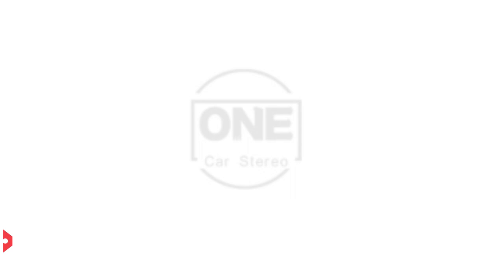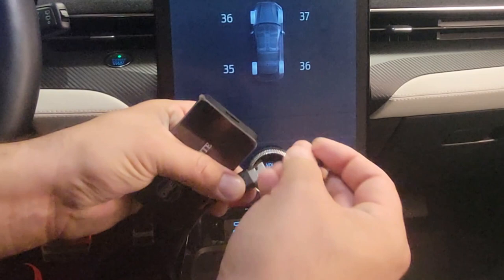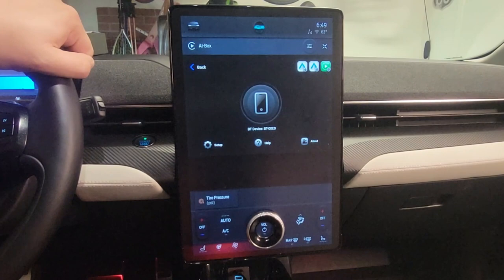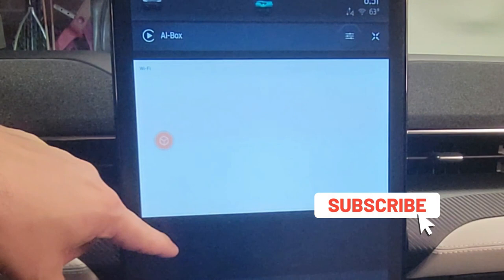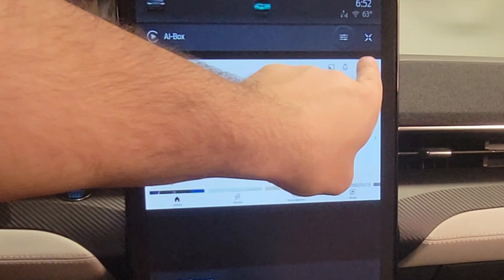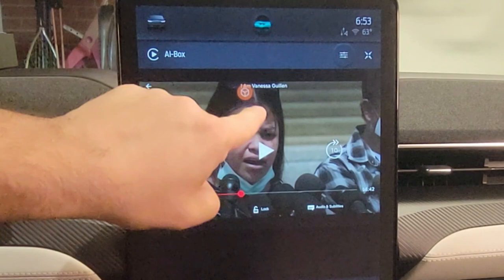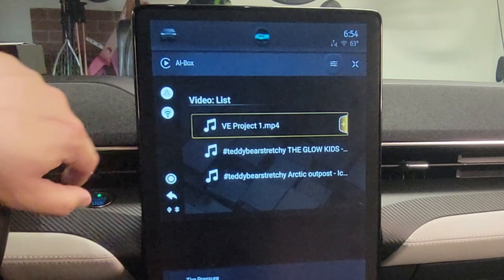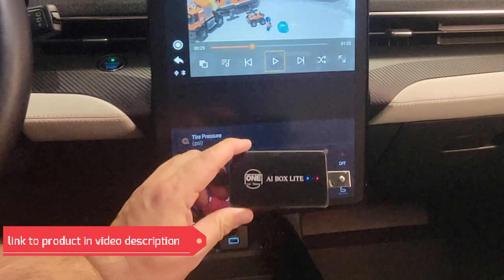Netflix and Movies on Ford Mustang Mach E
I installed the AI box from One Car Stereo. This is usually used when a car has only wired Android Auto or Apple Car Play to make it wireless. The benefit of this box is, that you can watch Netflix or movies from a thumb-drive on the Mustang Mach E screen.

Some products which I installed and highly recommend are here:

Foldable Trunk Mat

To find the rear seat protector:

To find the roll up cover for the trunk check this:

Link to roof spoiler:

Cupholder inserts:

door handle inserts:

link to pedals:

link to the door /window opener trim:

link to cleaning wipes:

link to key fob cover:

rear light gap black out:

reflector black out:

reverse light black out:

gear shifter protection:

Viofo dash cam (cam only):

gear shifter protection:

Recommended charger:

AOSK is a great supplier:
Check their store which has also lots of tesla parts:

I also deal with EV-Vida check their store
(great for bumper plugs, charger door protection and much more)

Just comment if you are looking for a product I mentioned in the video, but it is not shown in the description.

BentheEVguy is not a licensed Technician or workshop. Consult OEM workshop or licensed workshop for troubleshoot advise.